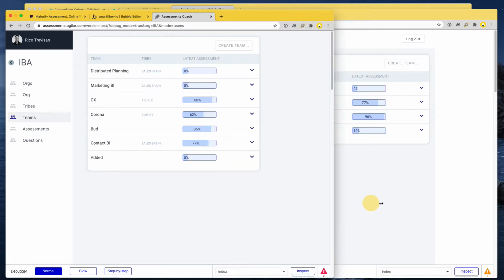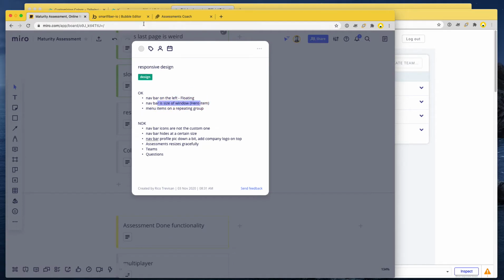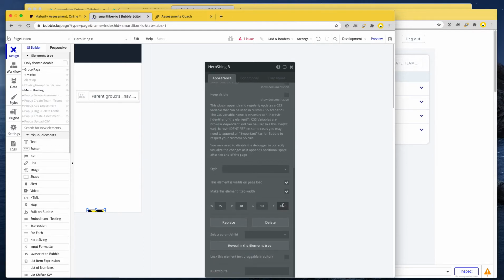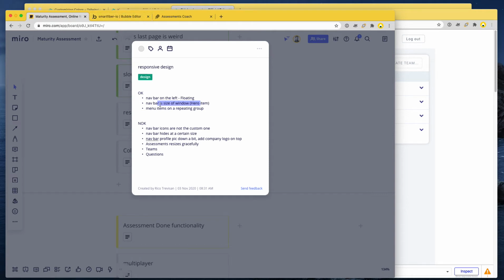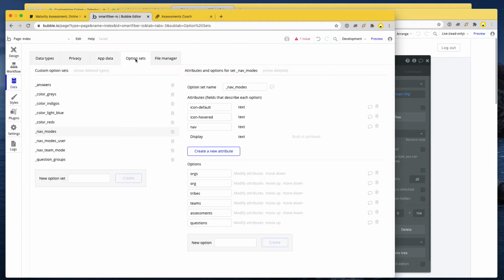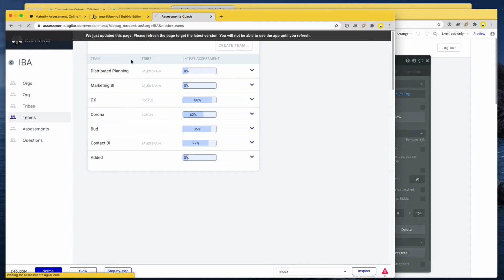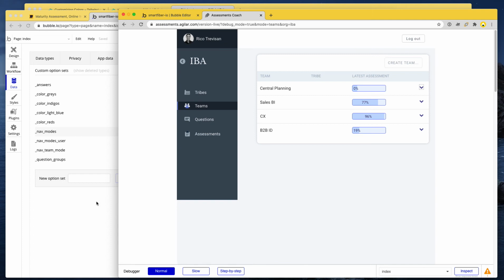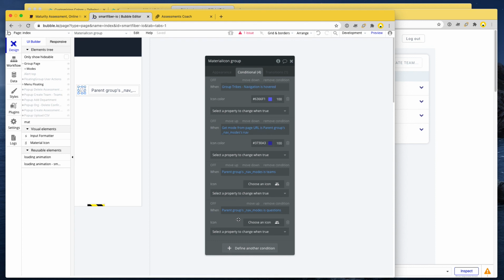Refactoring Bubble Making my janky design responsive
I'm currently refactoring my Bubble app to be responsive. Lots of learnings. I spent a few hours trying out different options and I've learned quite a few things. In this video I'm checking in with some a-ha moments and lessons learned.